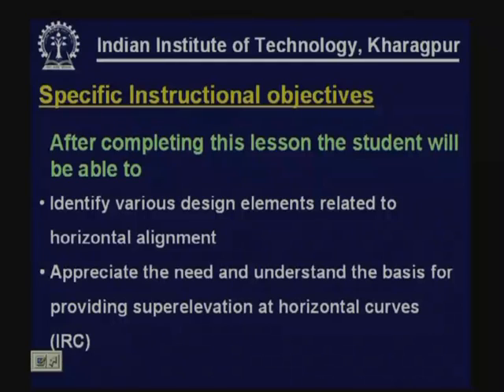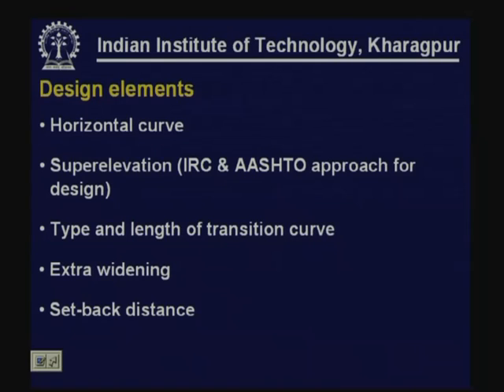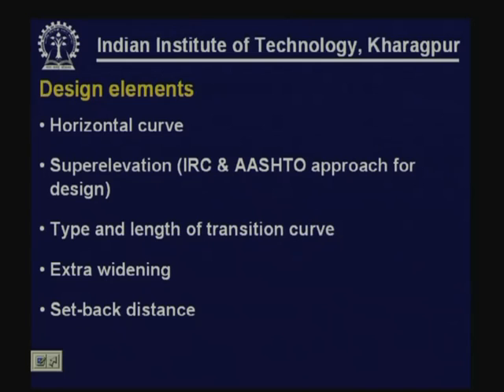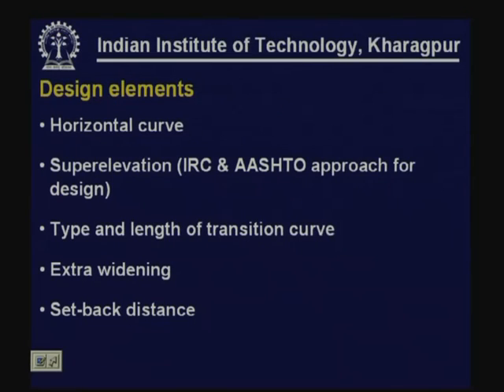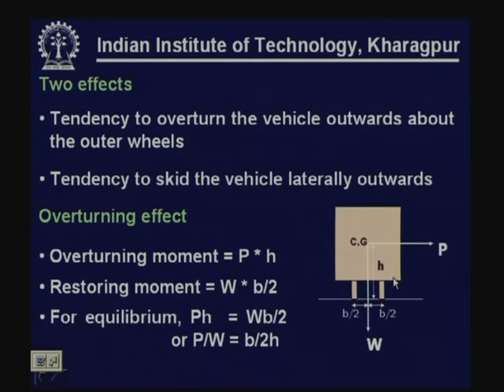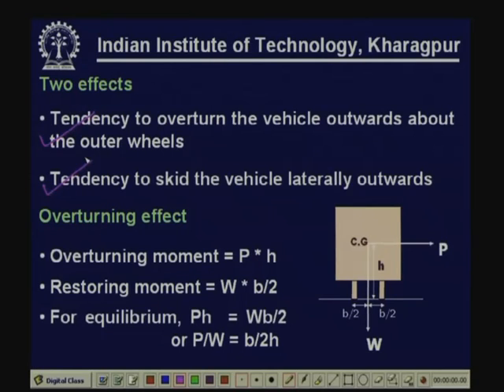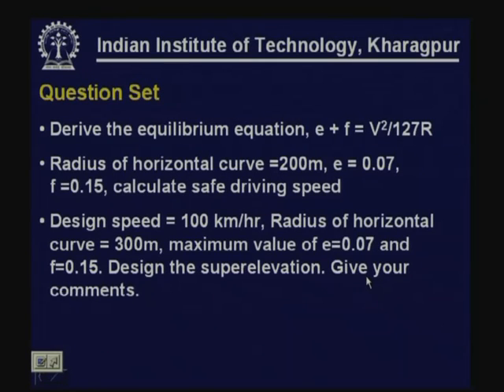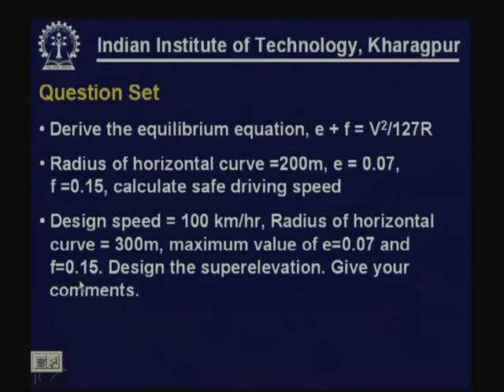Lecture - 14 Horizontal Alignment - I